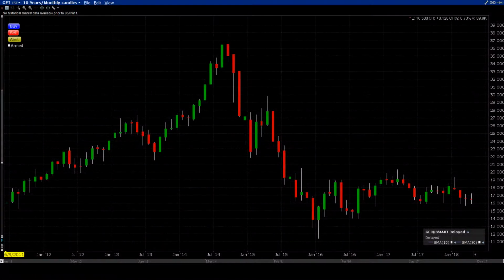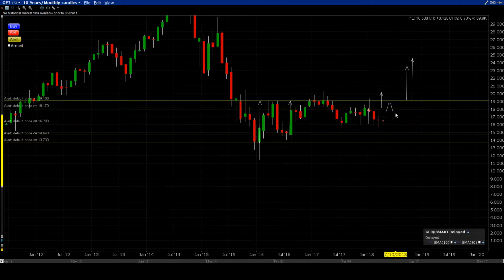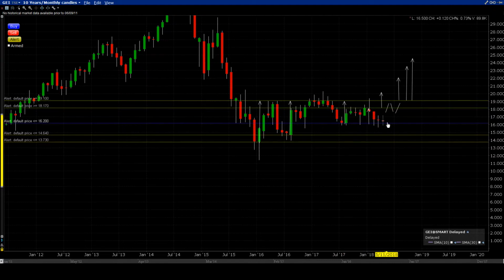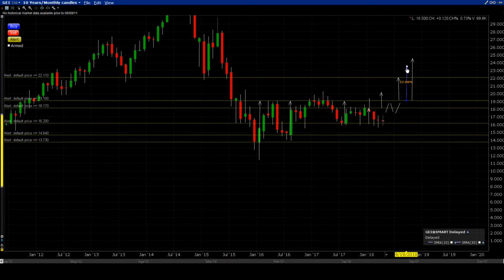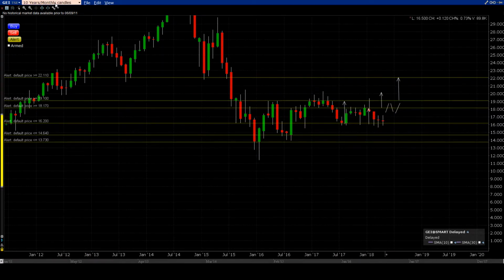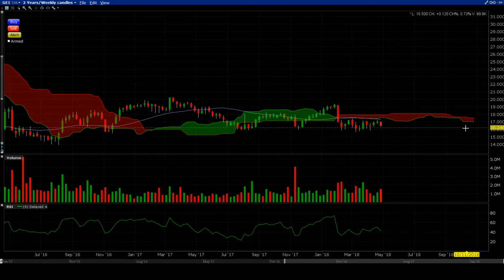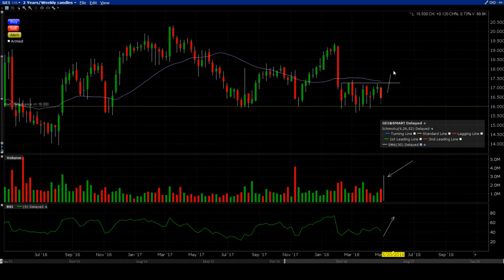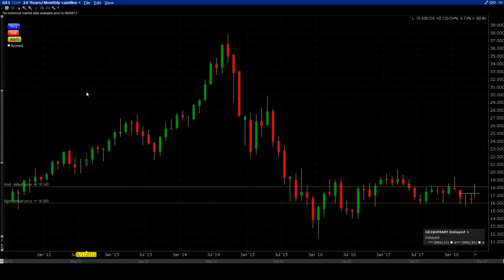Secretwars #0059 - Gibson Energy Inc. working it's Stage 1.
Making sense of many resistance levels to select the breakout one! $gei.ca $gg $study